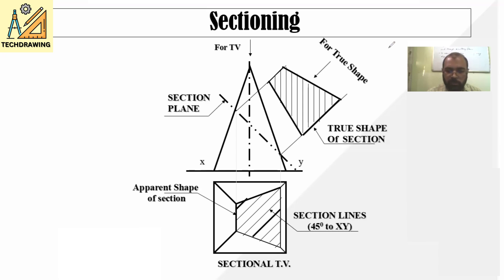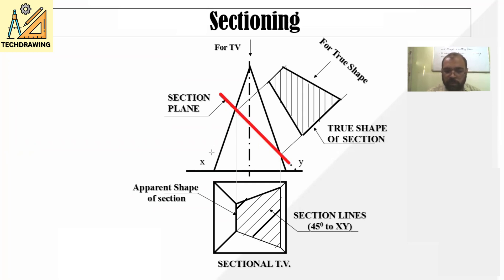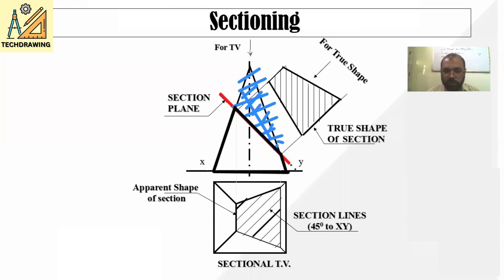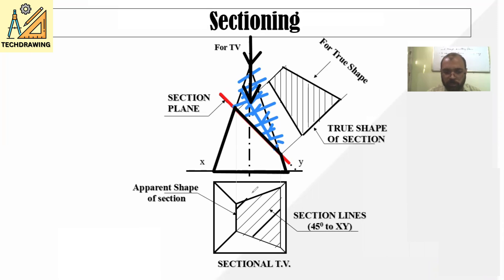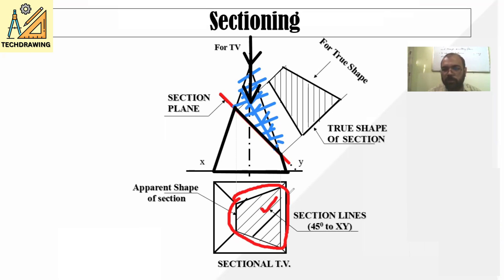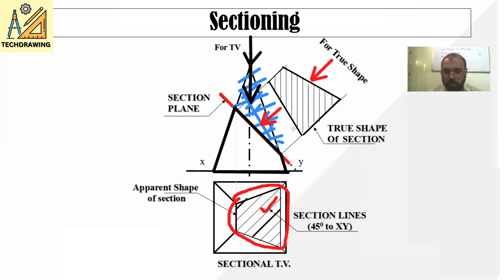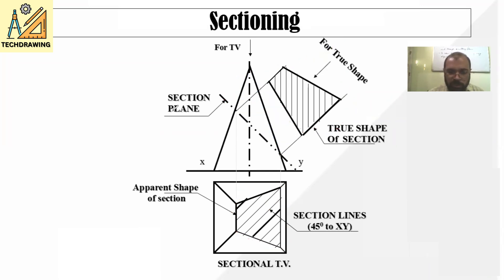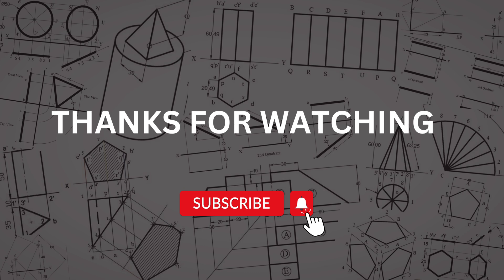Section Plane | Apparent Shape of Section | True Shape of Section | Section of Solids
What is Section Plane, Apparent Shape of Section, True Shape of Section.

Parallel line development method
Autocad projection
Autocad